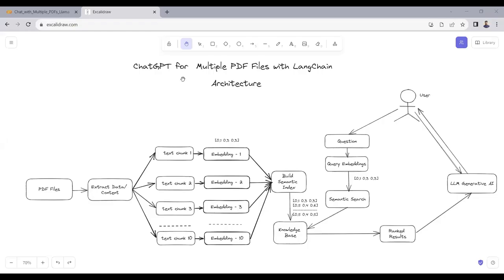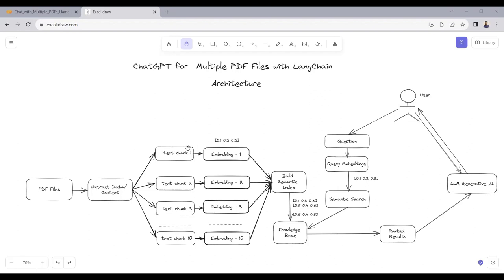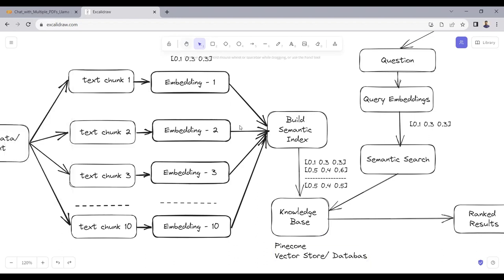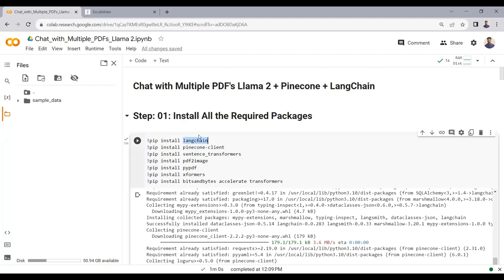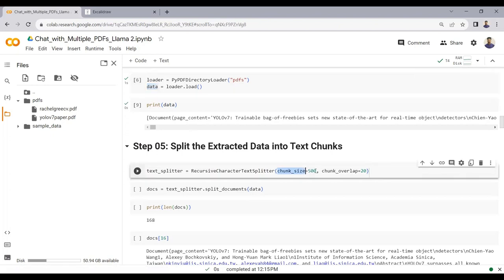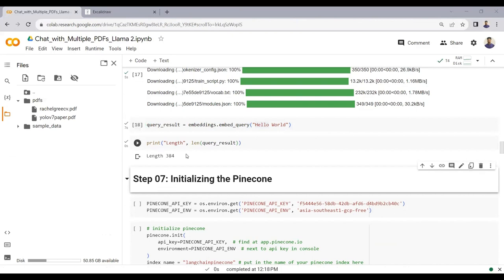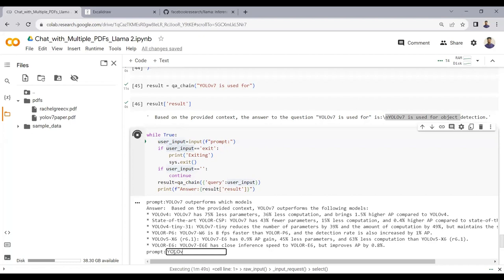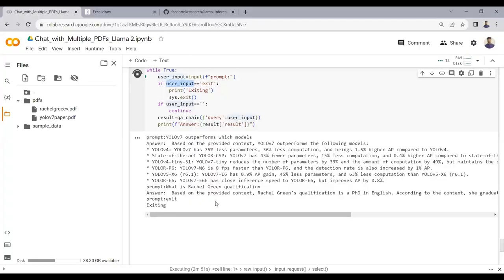Chat with Multiple PDFs using Llama 2, Pinecone and LangChain (Free LLMs and Embeddings)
In this video 📝 We will be building a chatbot to interact with Multiple PDF files using Llama 2 LLM.
In this project-based tutorial, we will be using LangChain's framework for developing applications powered by language models. We will begin by introducing the architecture of this complete project. Then, we will dive into the code and show you how to load and use the Llama 2 model with LangChain to create a chatbot to interact with Multiple PDF Files.

📘 AI 4 Everyone: Dive into Modern AI with Llama 3.1 and Gemini (13$):

📚 YOLOv7 YOLOv8 YOLO-NAS: Object Detection, Tracking & Web Apps in Python 2023 (13$)